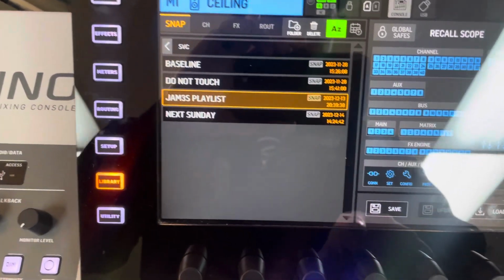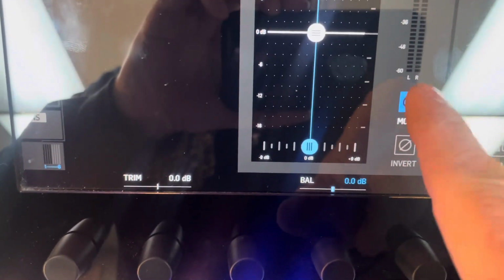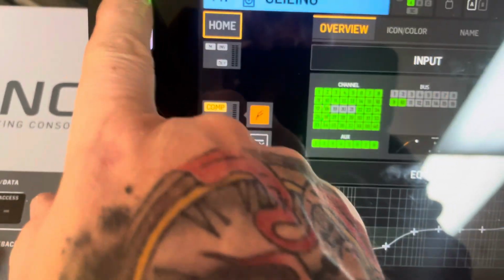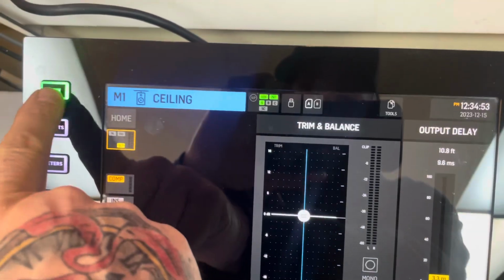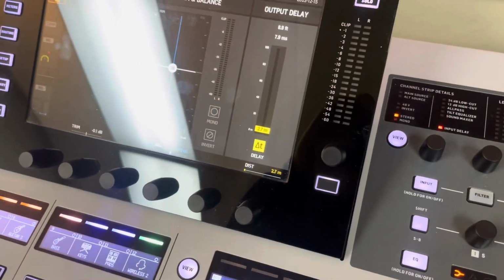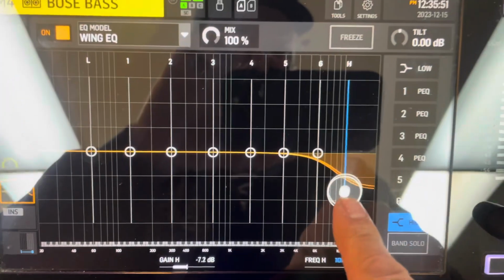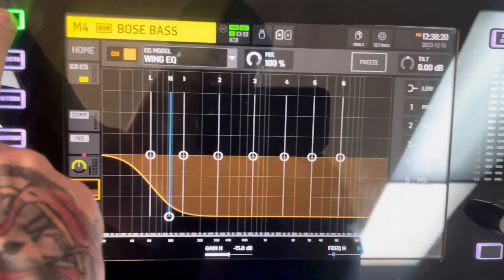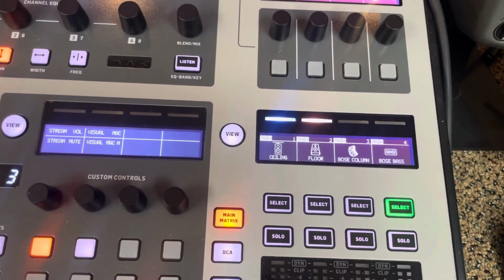Susquehanna Valley Church - How to adjust your console outputs for the new system layout